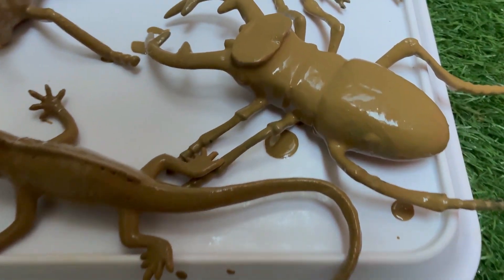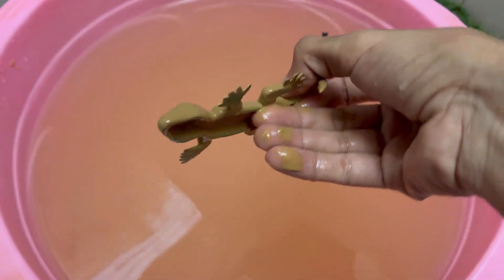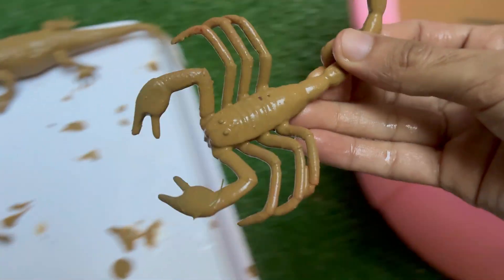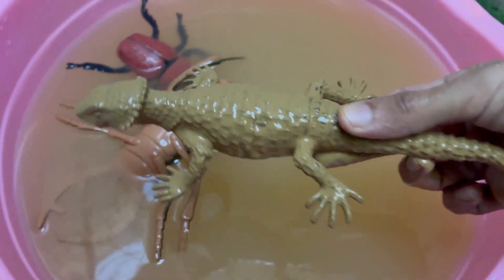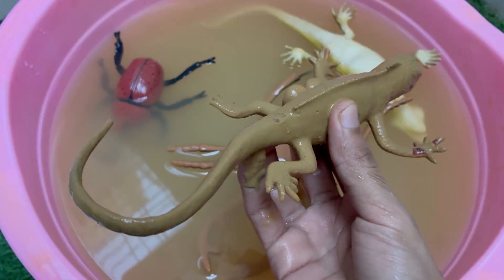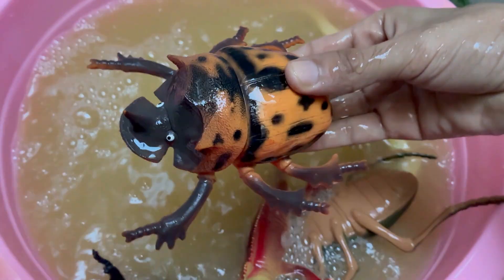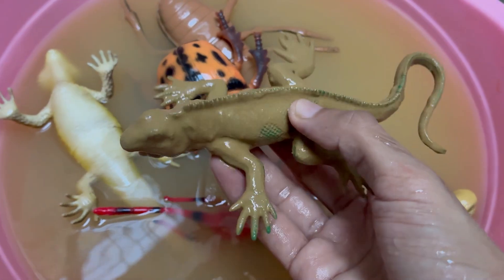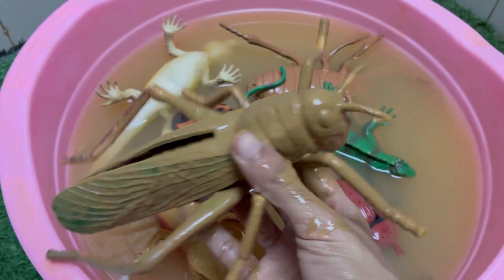Little Learners Explore Bugs & Reptiles: Fun Facts and Names for kids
Calling all curious minds and budding explorers! Dive into the fascinating world of tiny crawlers and scaly friends with "Little Learners Explore Bugs & Reptiles." This exciting adventure is perfect for young children eager to discover the amazing creatures that share our planet. We’ll wriggle through the grass with insects, skitter alongside spiders, and slide into the realm of reptiles, transforming everyday critters into captivating characters. Get ready to spark a sense of wonder as we uncover the secrets hiding in backyards, parks, and deserts, turning curiosity into knowledge one fun fact at a time!

Did you know a butterfly tastes with its feet, or that a tortoise can live longer than your grandparents? In this journey, we’ll meet a colorful cast of creatures, learning their names and super-cool abilities. We’ll meet the dazzling Ladybug, the busy Honeybee, and the patient Chameleon. We’ll discover why a Komodo Dragon is so mighty, how a Gecko can walk on the ceiling, and why a Millipede has so many legs! Each fact is presented in a simple, joyful way, designed to make learning stick and inspire giggles and "wow!" moments.

So, let’s put on our explorer hats and magnifying glasses! This is more than just a lesson; it’s an interactive safari from the comfort of your home or classroom. Through engaging pictures, easy-to-remember names, and mind-boggling trivia, "Little Learners Explore Bugs & Reptiles" aims to nurture a love for nature and science. It’s the perfect first step to understanding these incredible animals, helping children see them not as scary, but as essential and extraordinary parts of our world. The adventure begins now—let's go explore!